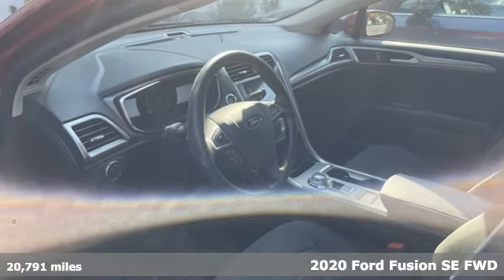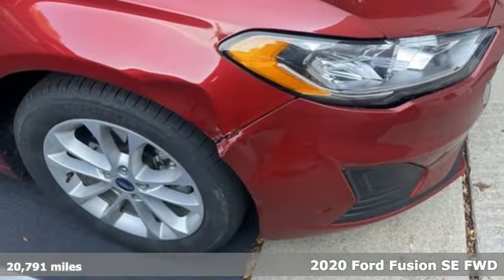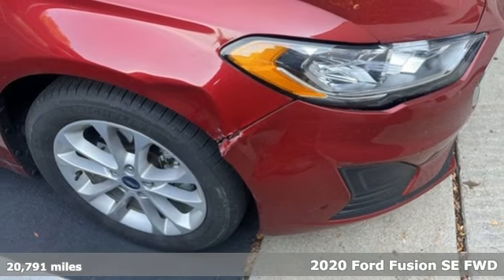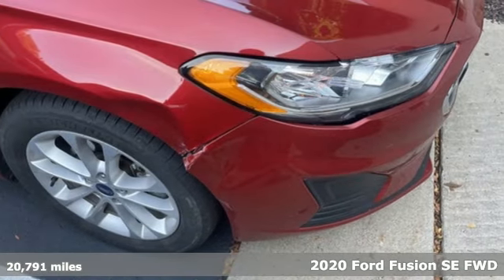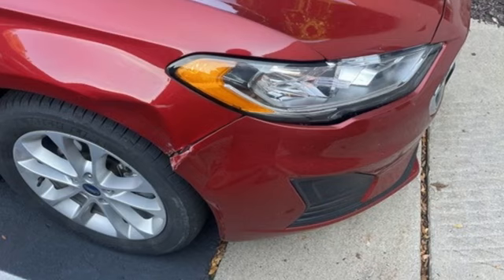Used 2020 Ford Fusion Wausau, WI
Year: 2020
Make: Ford
Model: Fusion
Trim: SE
Engine: 1.5L EcoBoost
Transmission: 6-Speed Automatic
Color: Red
Interior: Ebony
Mileage: 20791
Stock #: 3088FA
VIN: 3FA6P0HD6LR105696
Clean CARFAX.brRed 2020 Ford Fusion SE 4D Sedan 1.5L EcoBoost FWD 23/34 City/Highway MPG

Address:
2727 North 20th Ave